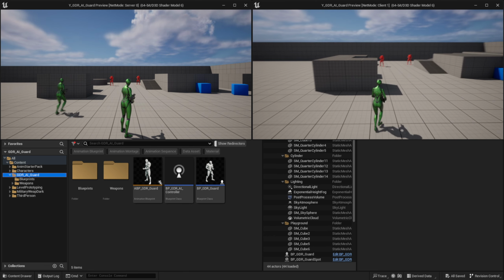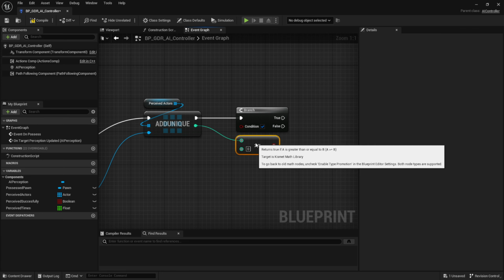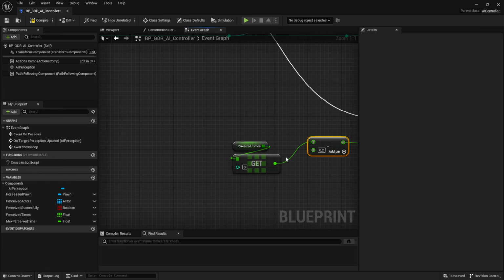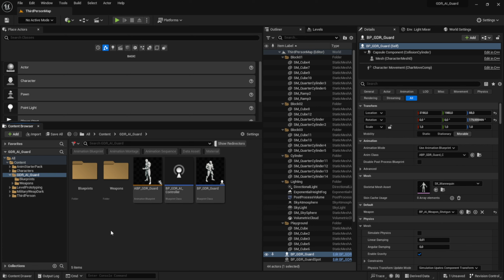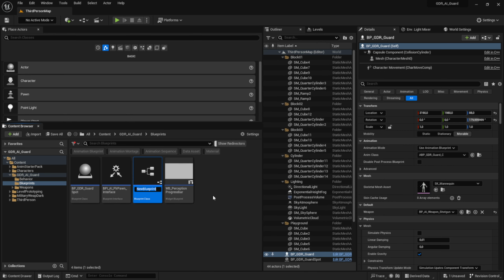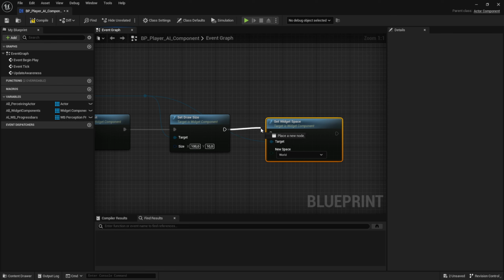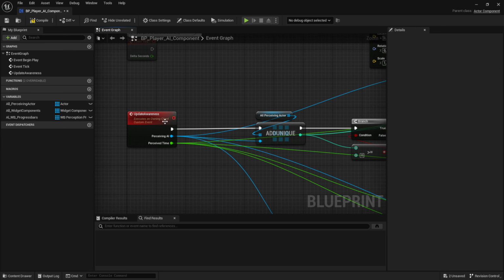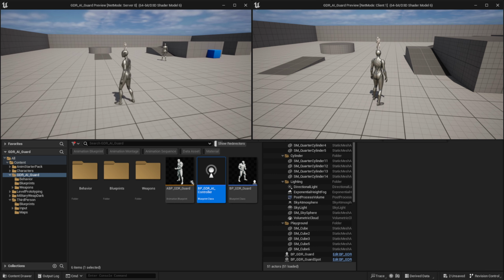Sight Progress Bar - Making an AI Guard #4 - Multiplayer AI - Unreal Engine 5 ( Beginner Friendly )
00:00 - Intro
01:00 - Smooth Aim Yaw
02:50 - Sight Perception event
11:20 - Perceived Time
17:58 - Event Timer
21:10 - Test
24:20 - Interfaces
29:00 - ProgressBar Widget
32:02 - Player Pawn Component
50:45 - Tie loose ends
55:35 - Test final result